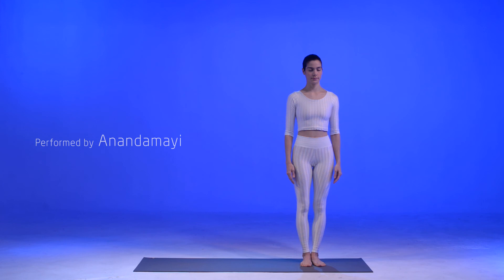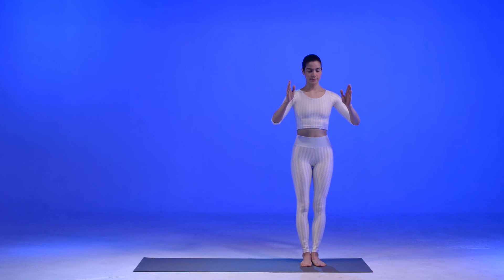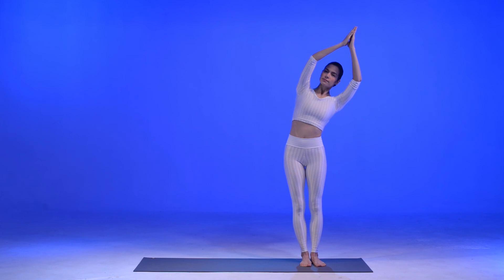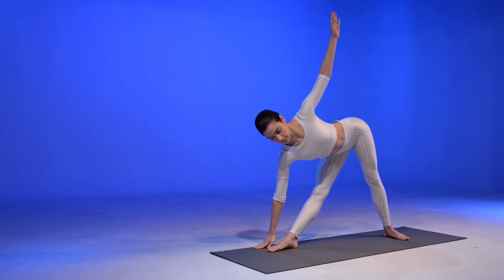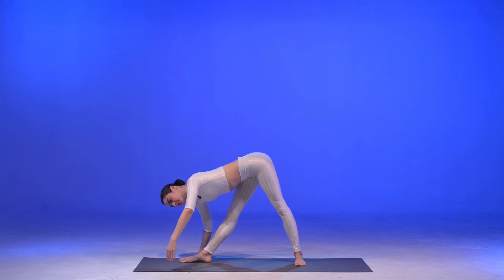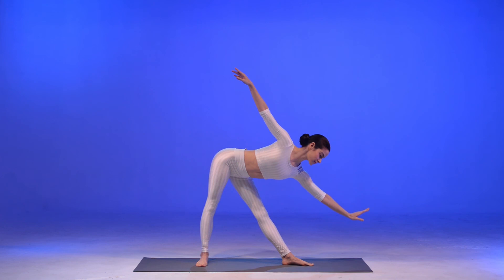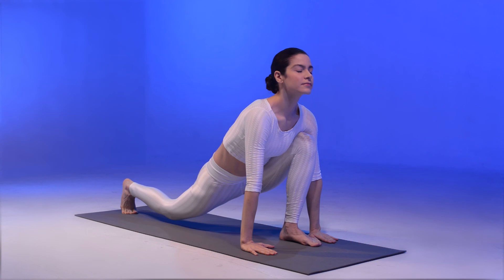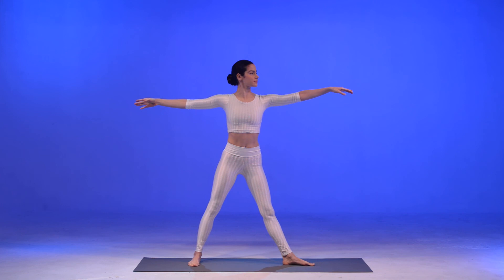CHANDRA NAMASKAR - STEP BY STEP: Practice Moon Salutation as a Moving Meditation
By
Alice Villar

Composed, orchestrated music and performed by Marcus Viana.
Kindly provided by Marcus Viana and “Sonhos & Sons”

Produced By:
Dr. Bass produtora Audiovisual